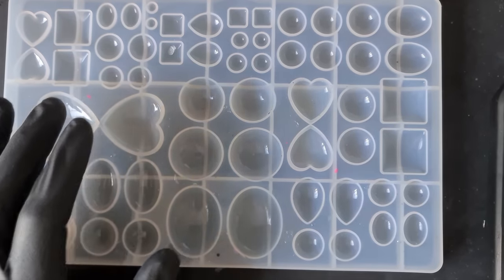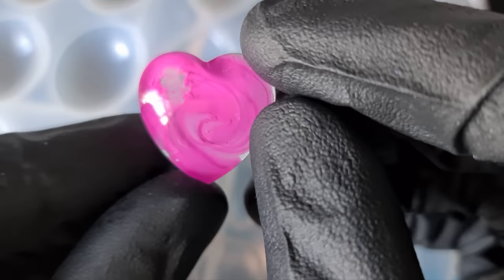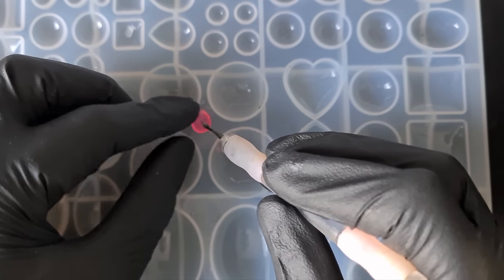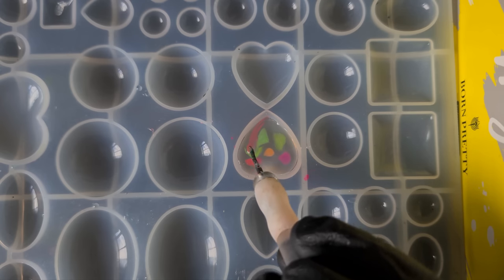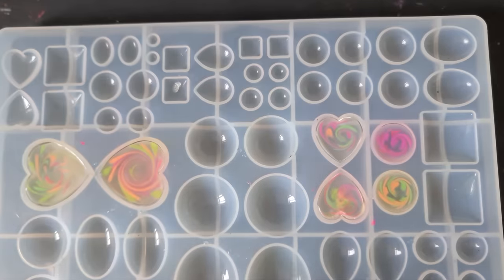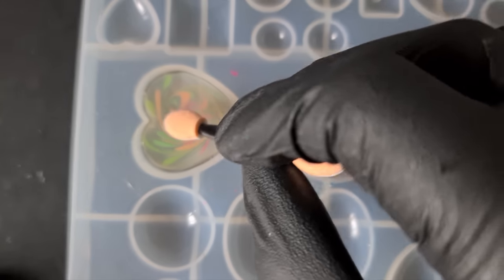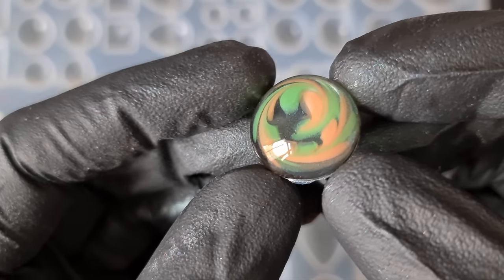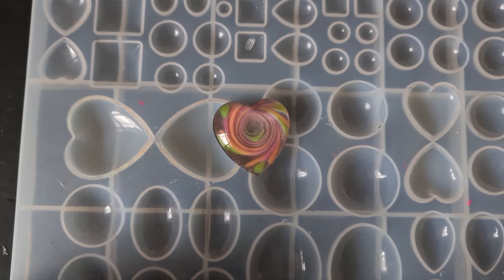#165. WHY Have I NEVER TRIED This Stuff BEFORE?! A Resin Art Experiment by Daniel Cooper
Hi all,

Here is a video of me experimenting with normal nail polish in resin and using a nail powder I have had for some time but never used, wow, I must use this more!

UK Storefront:

US Storefront:

Let's Resin 1000g UV Resin UK

Let's Resin 1000g UV Resin US

Neon Nail Polish Set UK

Neon Nail Polish Set US

Small Mixing Cups UK

Small Mixing Cups US

In the UK the nail powder sets are labelled differently, mine was a mixed material set but I have matched the color selection to the US listing and they are listed as Chrome and Pearl powders.

Nail Powder Set UK

Nail Powder Set US (Slightly different to UK Set)

Stay safe whilst creating beautiful art 🙏